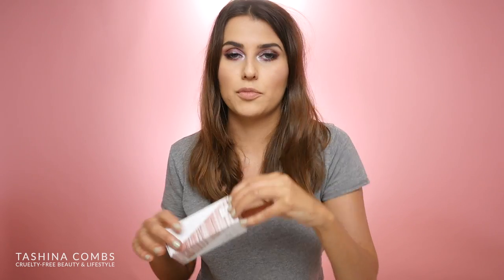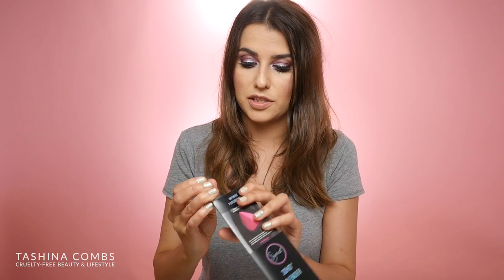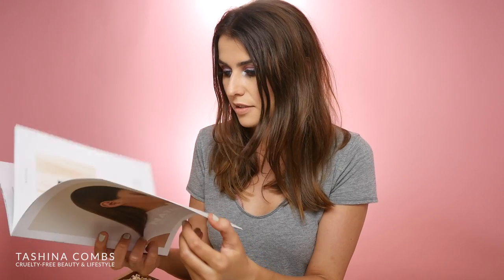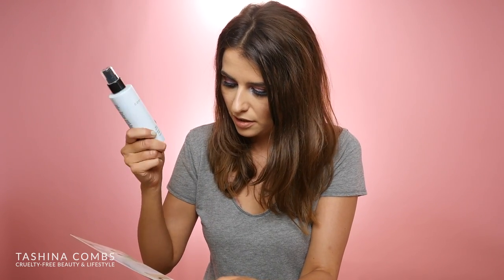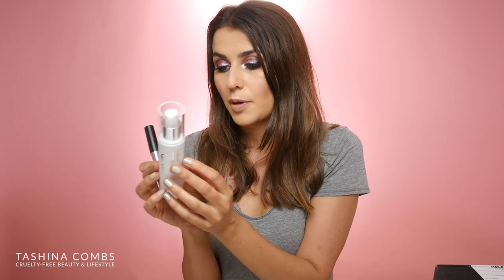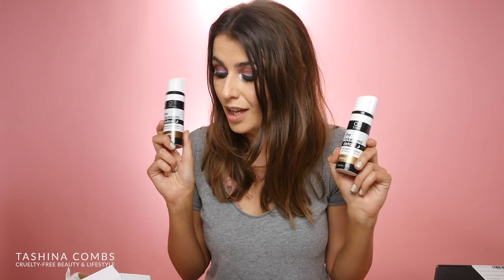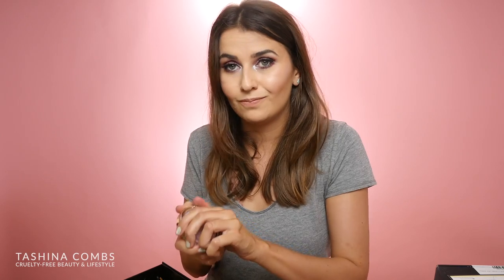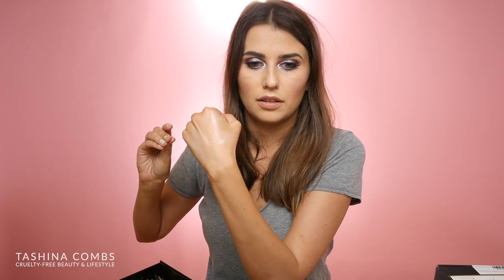Mail Time! Cruelty Free & Vegan Haul - Logical Harmony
It's time for another Mail Time video!  I share all the new cruelty-free and vegan beauty goodies that I've received. It's been a while since I've filmed one of these and I'm really excited about these products!

 Links & Discounts

+ Loving Tan Cruelty-Free & Vegan Self Tanner - Free application mitt with code LOGICALHARMONY